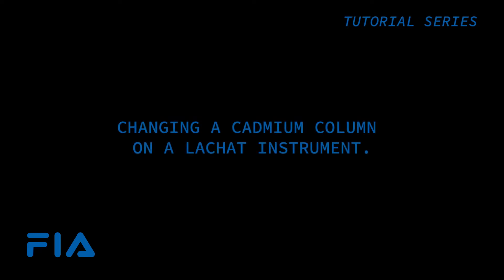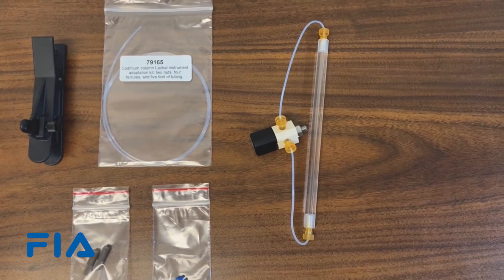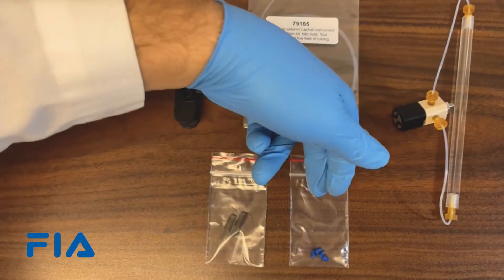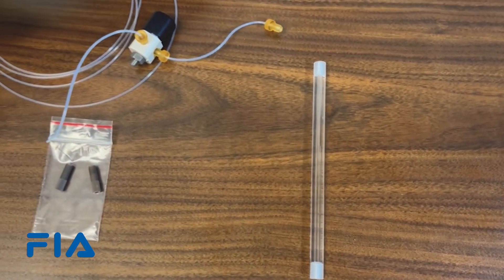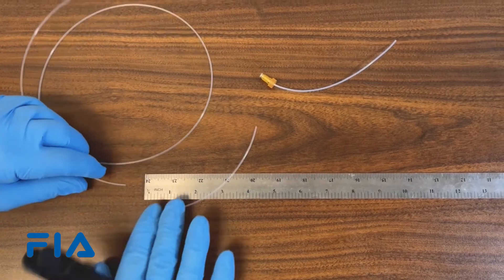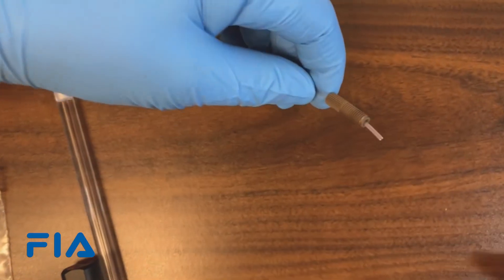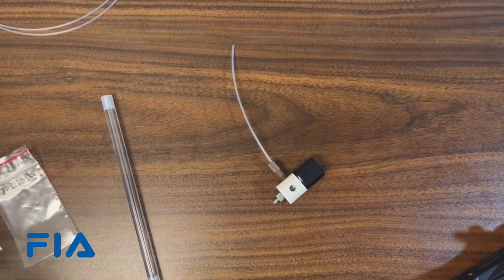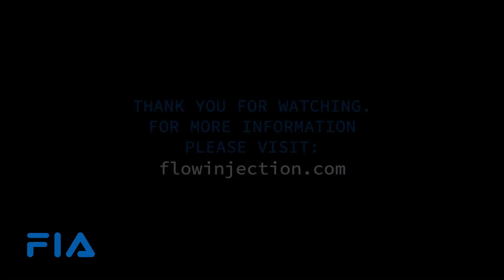Adapting a FIAlab Cadmium Column to your QC8500 - Series I or II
Learn how to attach FIAlab's Cadmium Columns to your instrument in under 3 minutes!